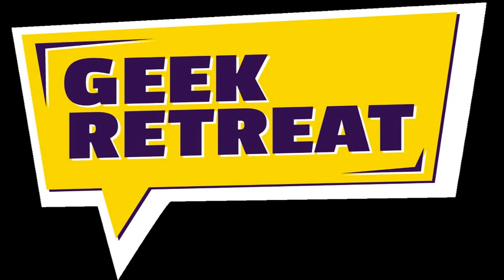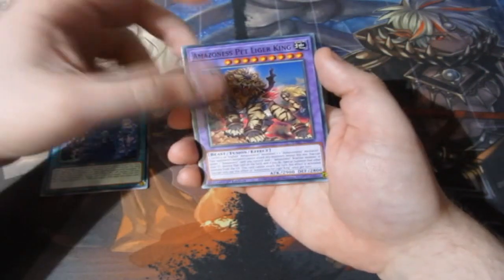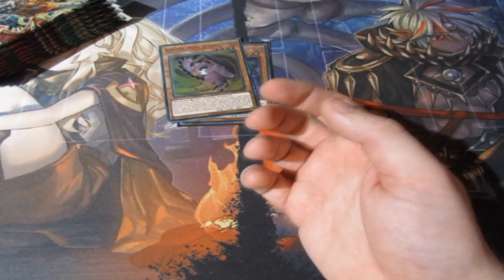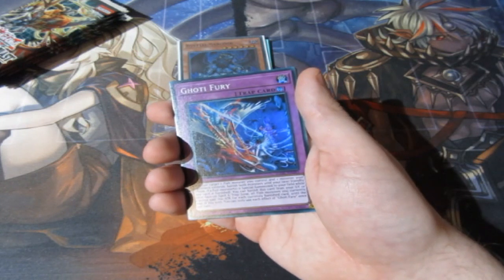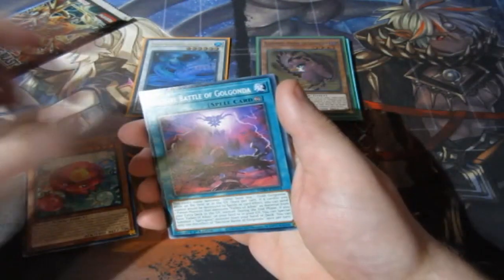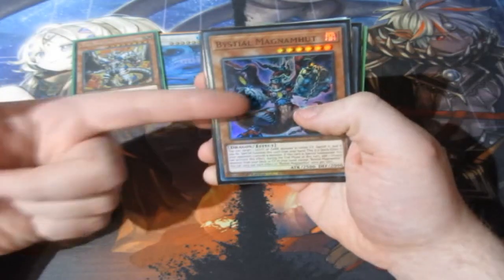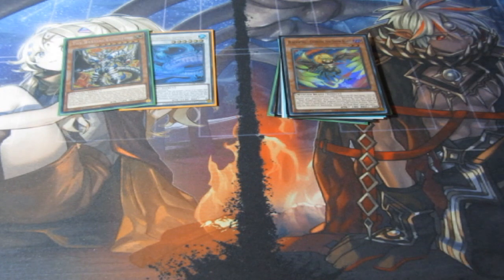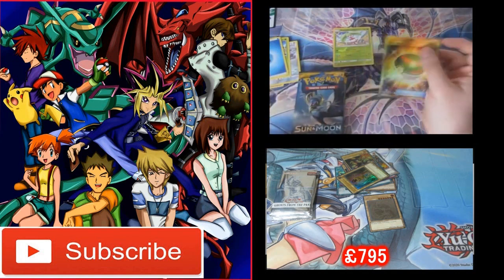Yugioh Pack Opening Darkwing Black OMFG